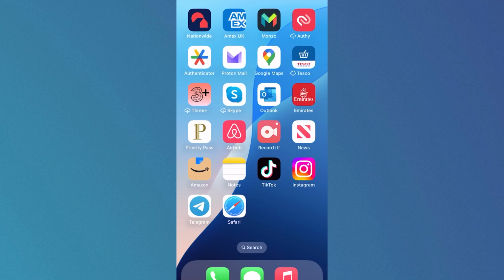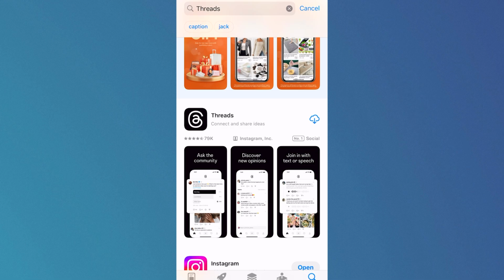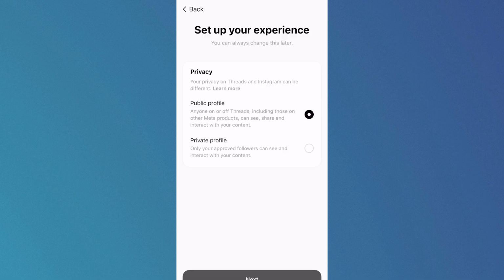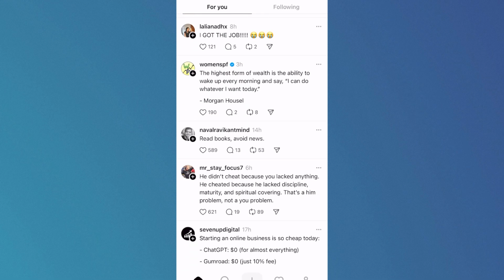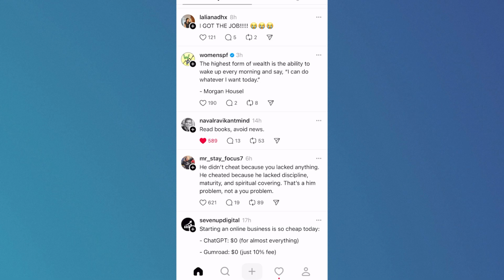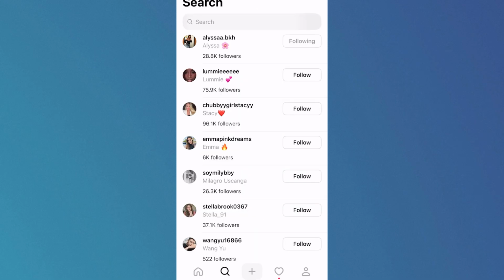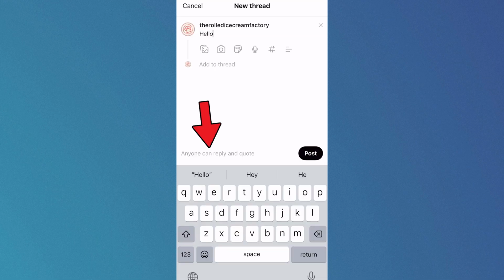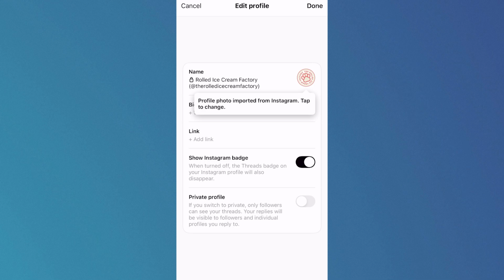How To Use Threads Instagram (Step By Step)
New to Threads by Instagram? This complete step-by-step guide explains how to use Threads, Instagram’s text-based conversation app, on iPhone and Android. Learn how to set up your Threads profile, connect with Instagram followers, create posts, and explore trending topics in 2025.